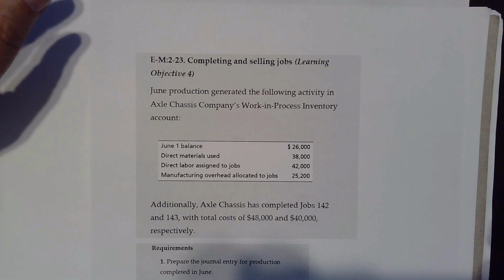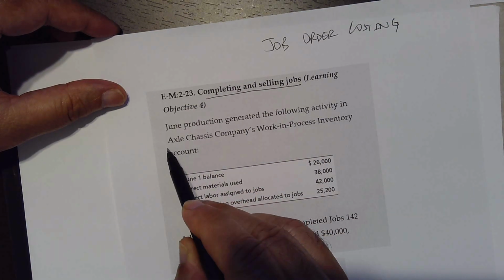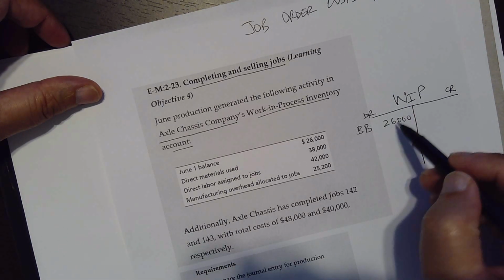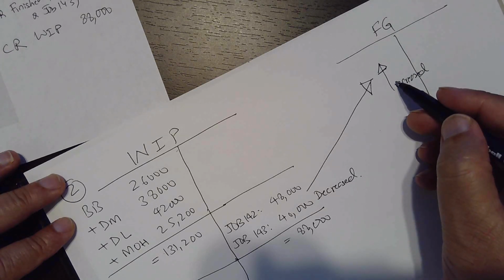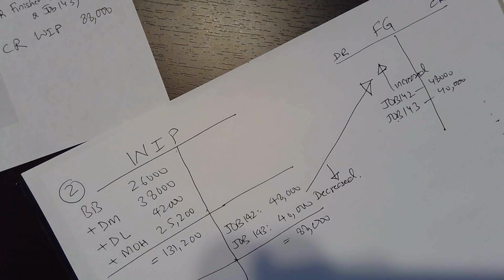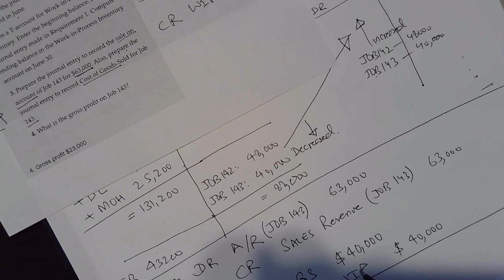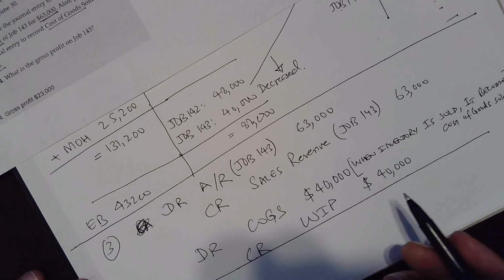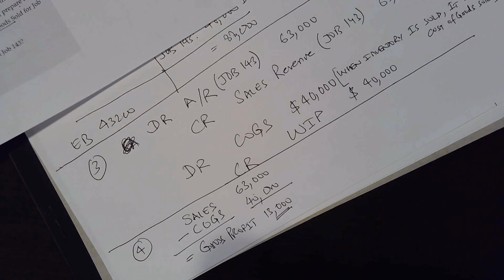Chapter 2 - Job Order Costing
In this video we are going to discuss Job order costing for Axle Company Work in Process Inventory